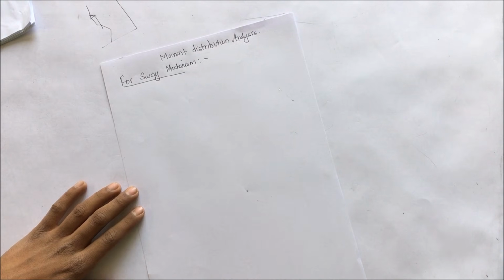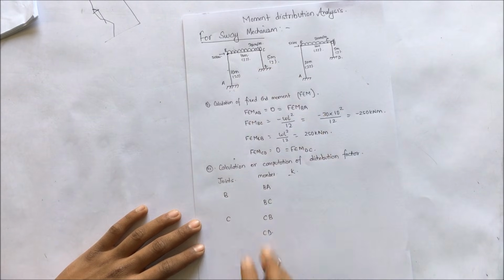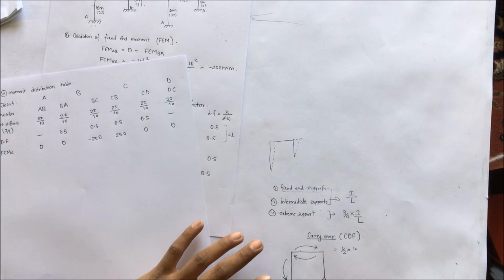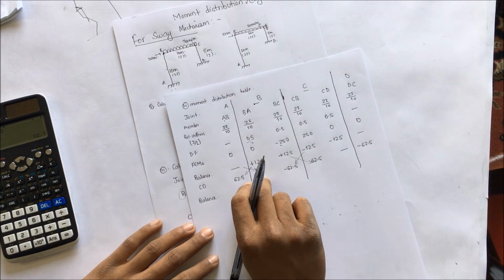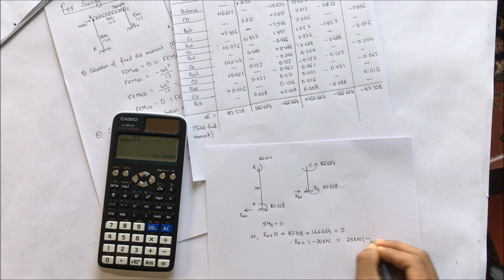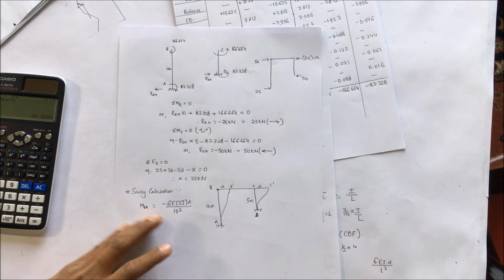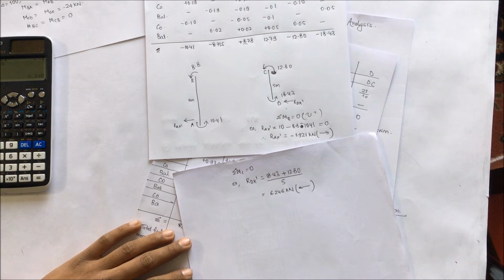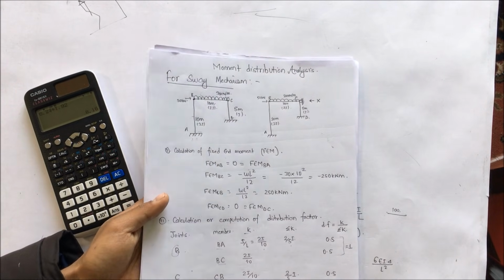Moment Distribution Method (MDM) | Sway Frame Analysis | IOE Theory Of Structure II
Error update:

@31:45 1.92KN is positive, not negative, and assumed direction is positive.